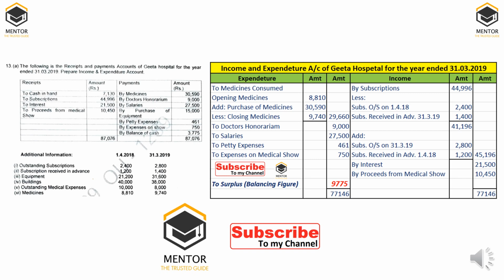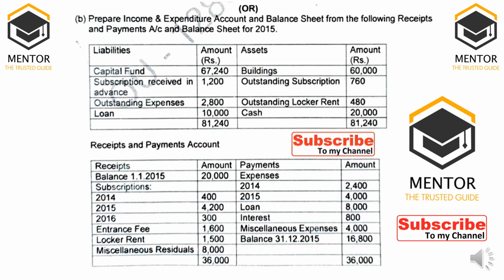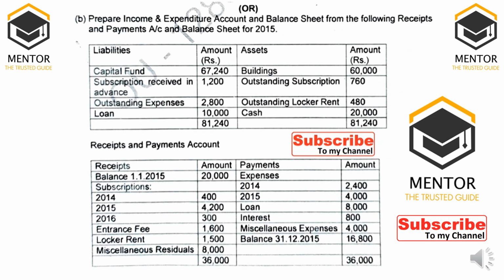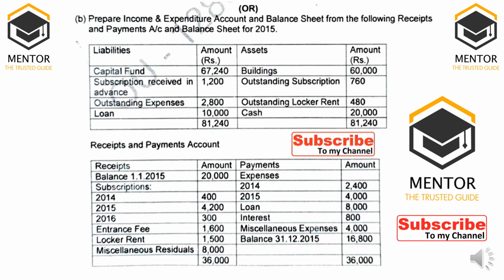Non Trading Concerns (NTC) - 3 || Solved Problems of MayJune 2024 Question Paper || B.com Osmania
Non Trading Concern is the most important concept as there is increase in the no of NGO's in the present scenario. Here I have solved the Osmania University May June 2024 question paper problems 1 short question and 2 long questions for the students of B.Com of all the universities of India as the similar type of questions will be asked.
This video will be help ful for quick revision and preparation of exams.

Here I tried to explain how to workout practical problems of calculation of Subscriptions and Income and expenditure account with closing and opening and closing balance sheets by explaining how to treat certain items.

what is ntc,
non trading concen,
what is non trading concern,
what is receipts and payment account,
what is income and expendeture account,
solved problems of ntc,
solved problems of non trading concern,
what is not for profit organization,
mentor the trusted guide,
how to solve ntc problems,
how to calculate subscriptions,